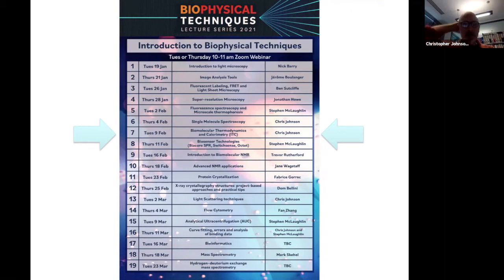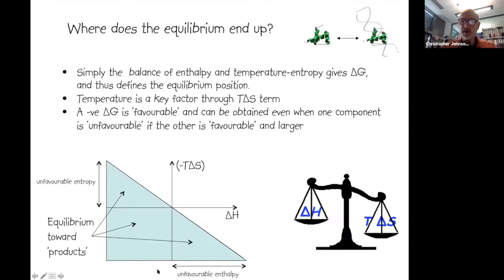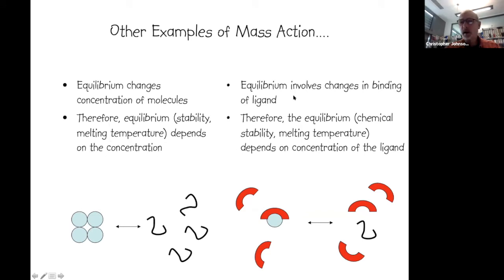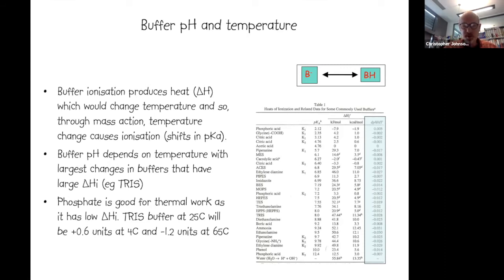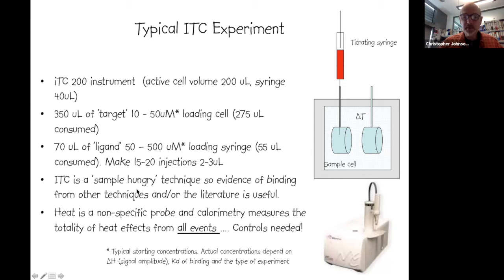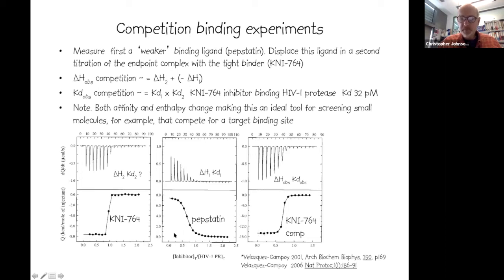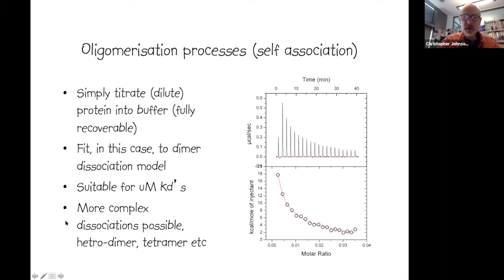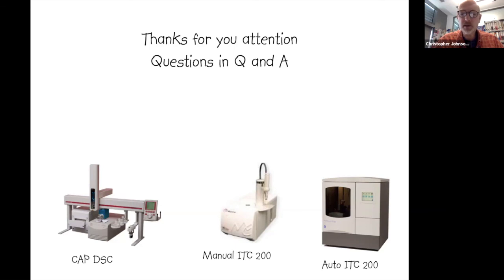Biomolecular Thermodynamics and Calorimetry - Chris Johnson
The LMB Biophysics Facility houses a wide range of state-of-the-art and in-house built instruments that enable the molecular characterisation of macromolecular size, shape, mass, stability, binding affinity, dynamics and interaction kinetics.

The facility is primarily intended for hands-on research by students, postdocs, and group leaders, who prepare samples and make measurements. Biophysics supports users in advice on experimental techniques and results, training and in collaborative research.

In this video Chris explains the thermodynamics of biological equilibria including the relationship between binding constants, free energy, and entropy and enthalpy to enable users to understand how isothermal titration calorimetry (ITC) and differential scanning calorimetry (DSC) can be used to understand biological processes. The practicalities and applications of each technique are discussed and how data should be interpreted.

The Biophysics Facility is headed by Chris Johnson, supported by Stephen McLaughlin.